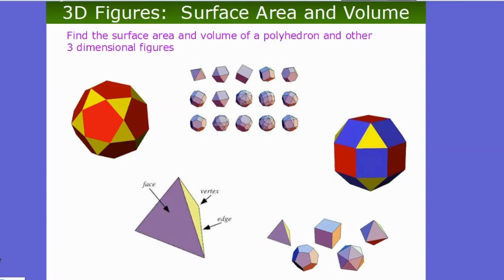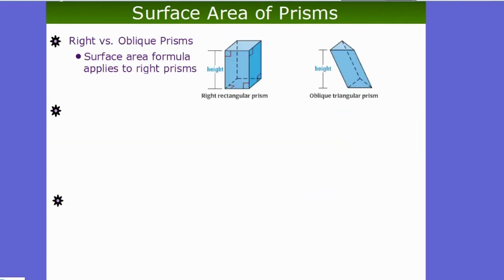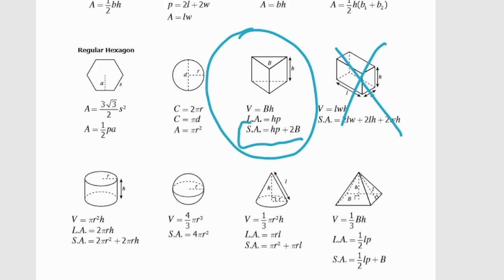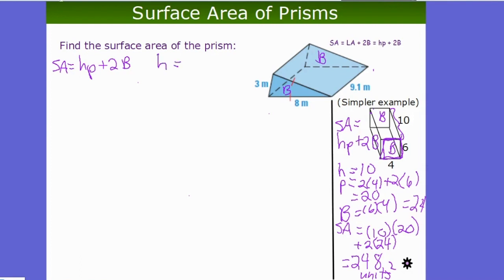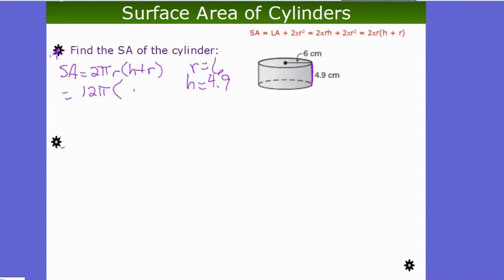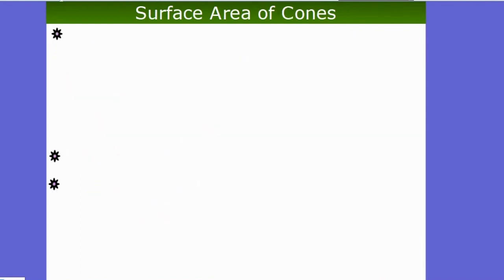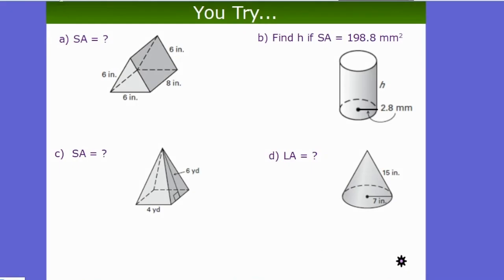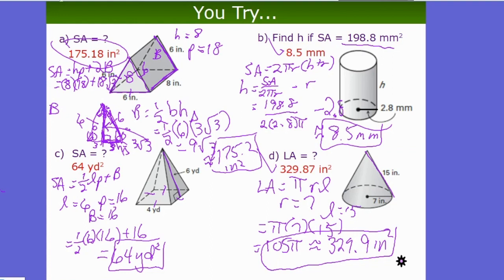Surface Area of Solids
Discusses how to find the surface area of solids.